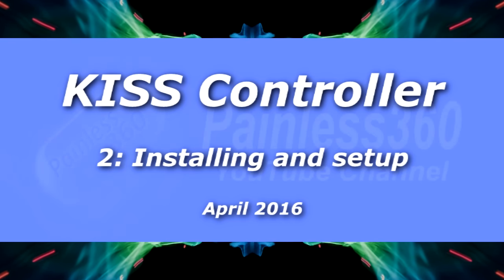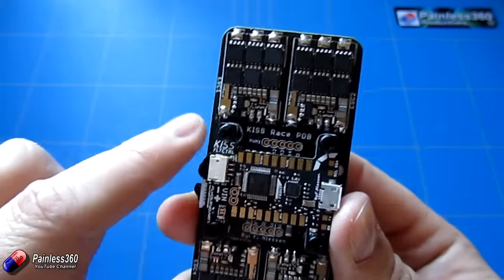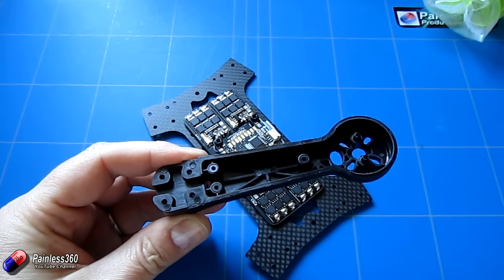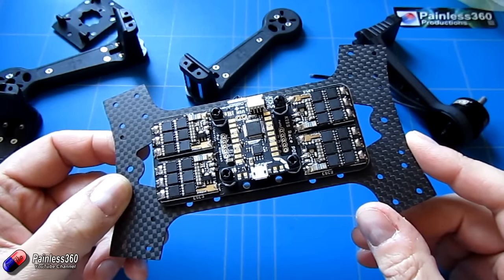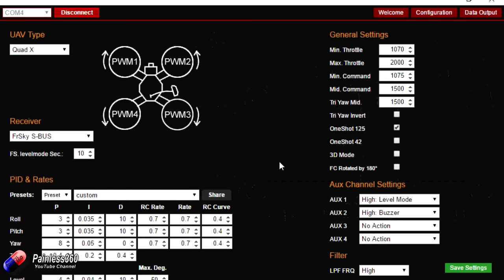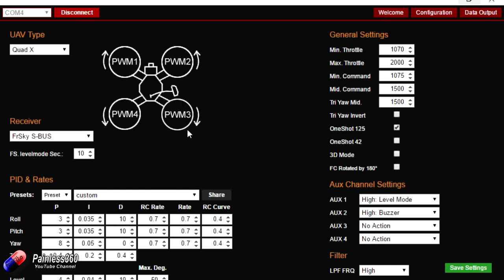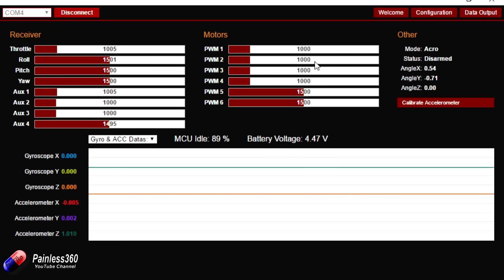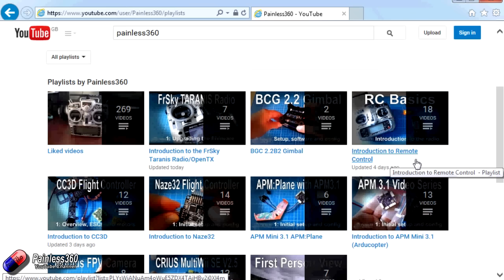(2/2) KISS Flight Technology - Building the KISS flight controller, 24A ESC and ESC PCB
You can see the frame we are using by searching for 'Spedix 250 frame'

In the first of the latest series we connect and setup at the KISS flight controller, the new 24A ESC and the 24A ESC mount PCB and give it a quick fly!

Thanks to Paul and the team at Flyduino.net for supplying the technology for us to look at.

Happy Flying!